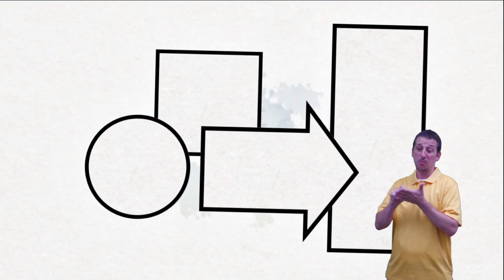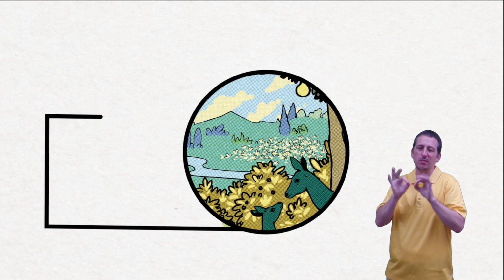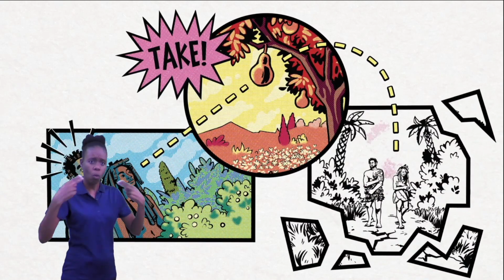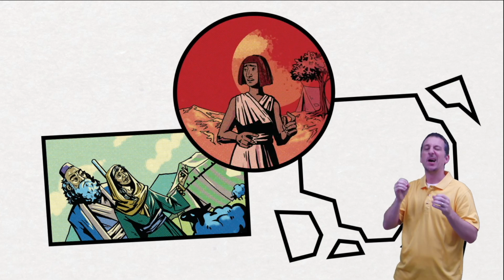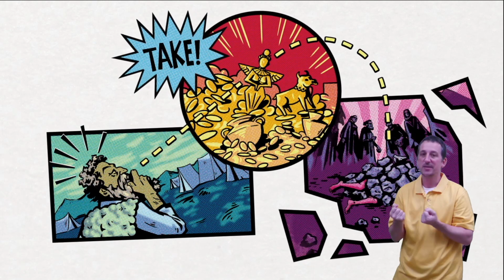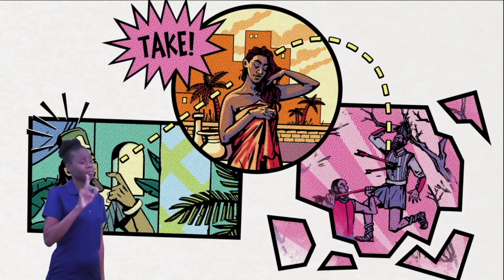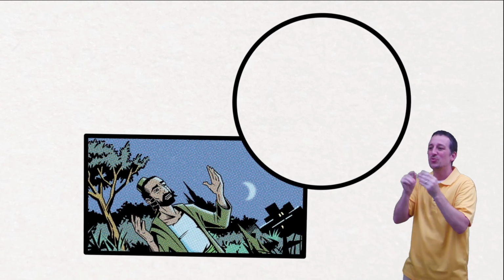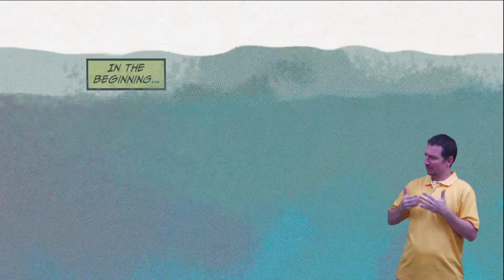Unofficial: JSL of Bible Project: Design Patterns in Biblical Narrative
Design patterns are one of the key ways the biblical authors have unified the storyline of the Bible. Individual stories across the Old and New Testaments have been coordinated through repeated words and parallel themes. These patterns highlight core themes of the biblical story and show how it all leads to Jesus.